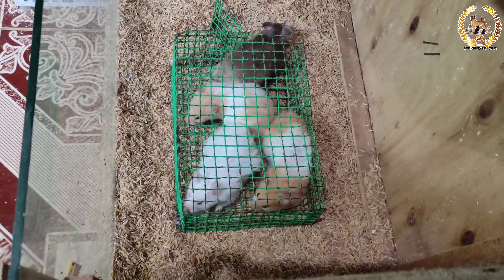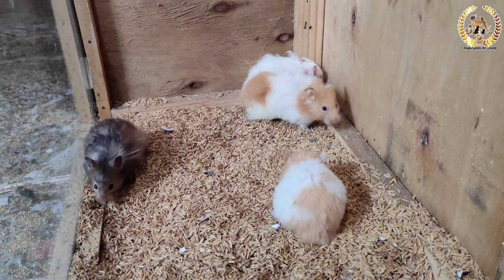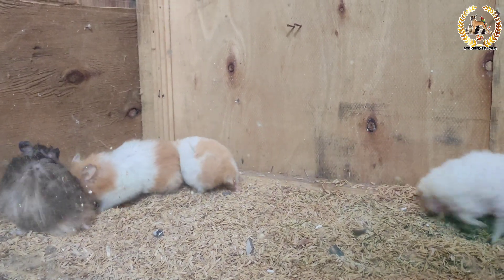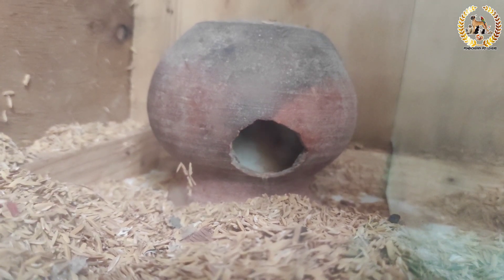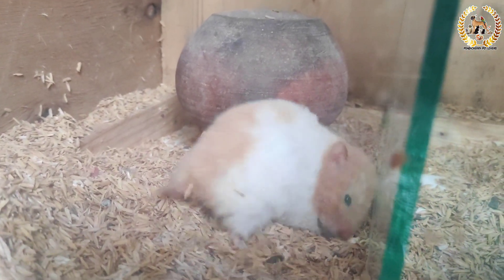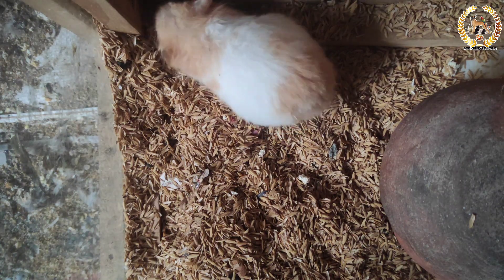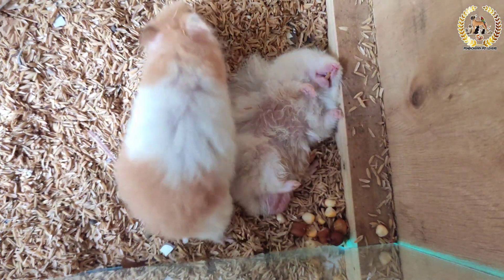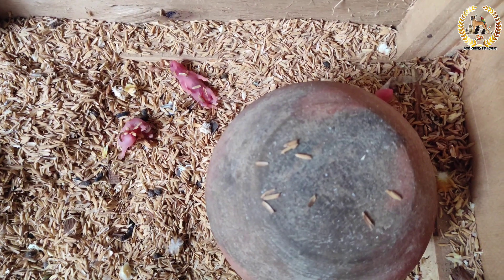Hamster baby care | Hamster pups | Hamster giving birth | Tamil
In this video we had discussed about the hamster babies that had born in a week after the purchase of it, we also discussed about how to care them, watch the video till the end...